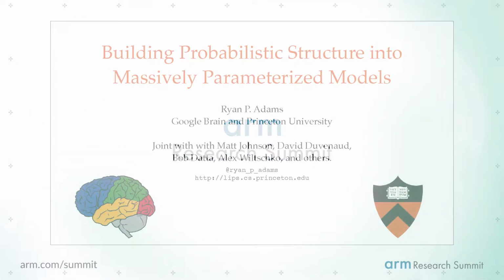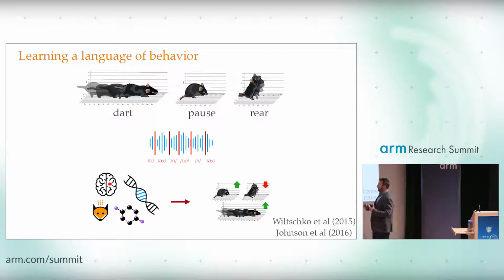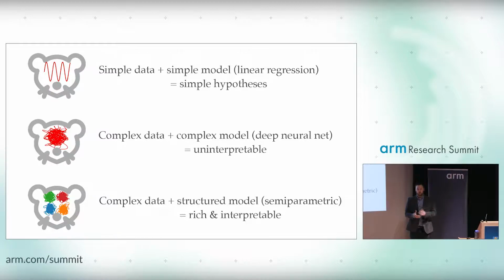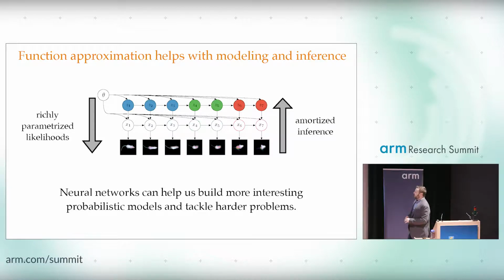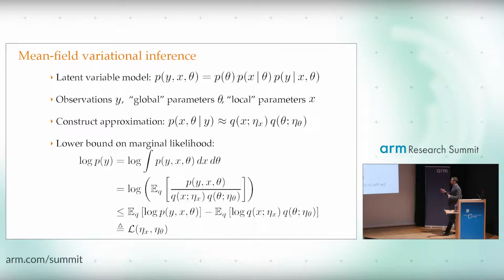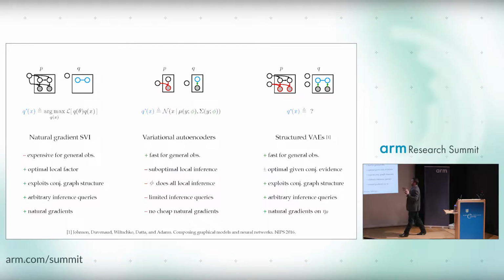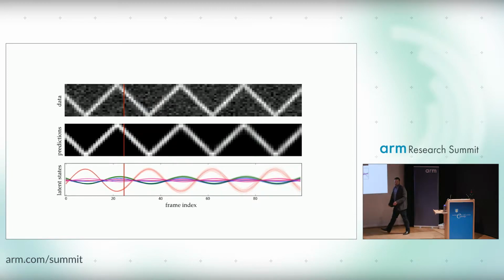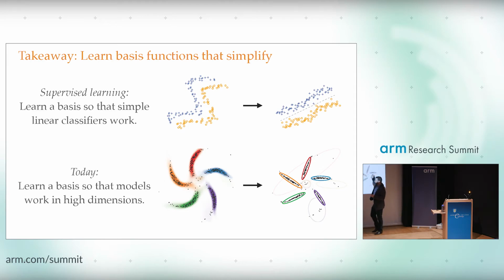Building Probabilistic Structure into Massively Parameterized Models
Presented by Ryan Adams, Google / Princeton University at the Arm Research Summit 2017.